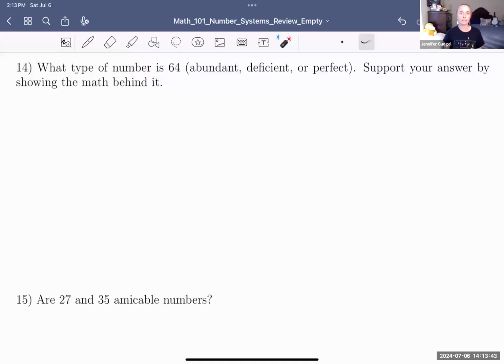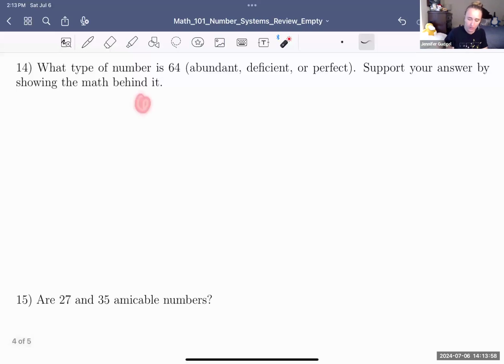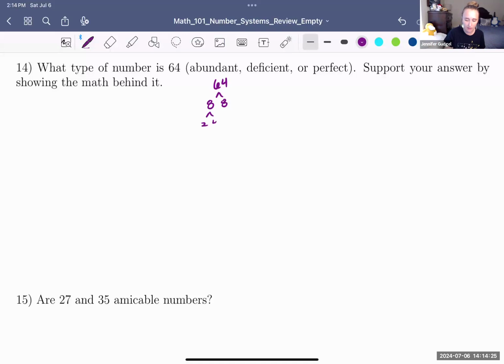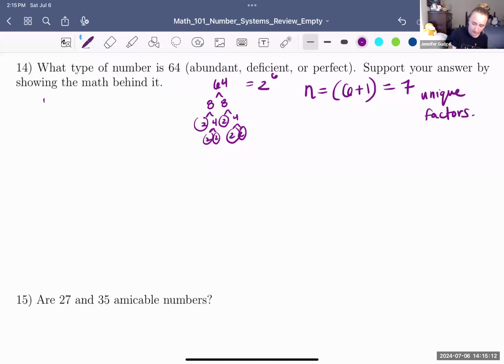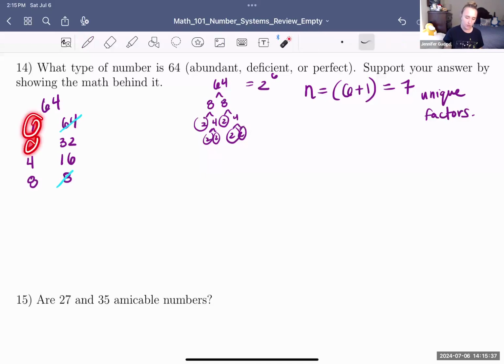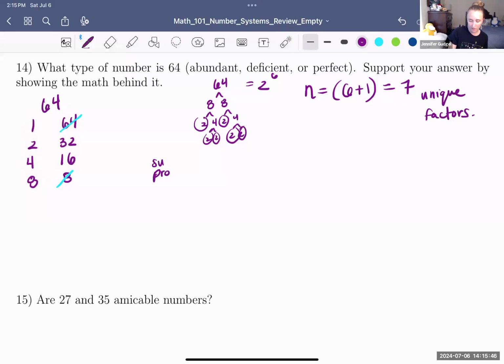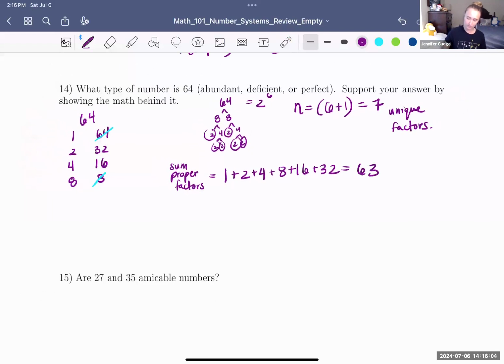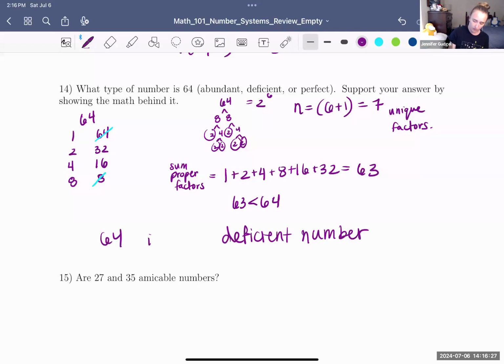Number Systems Review Video 8